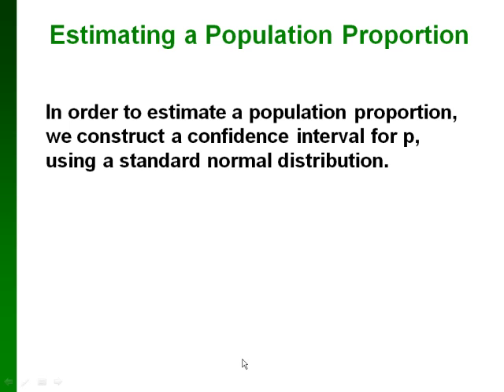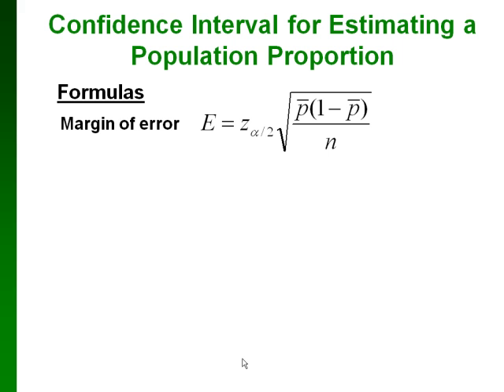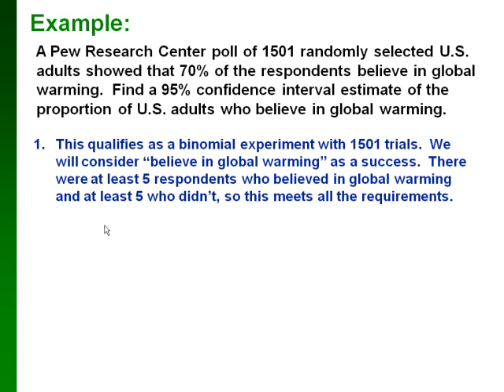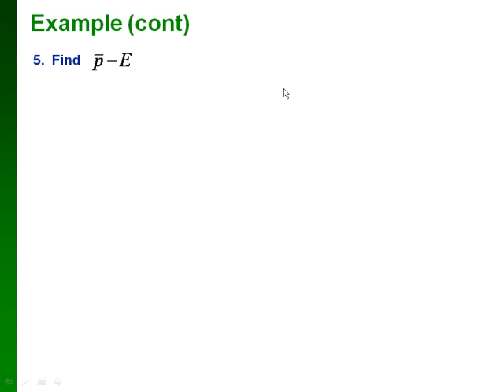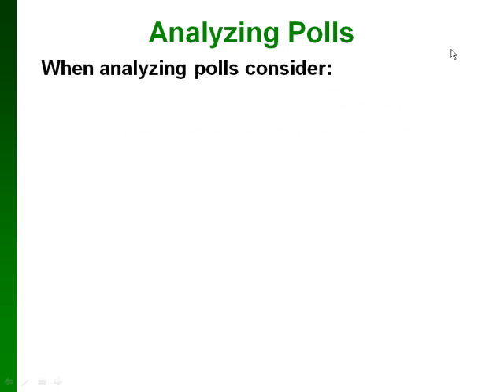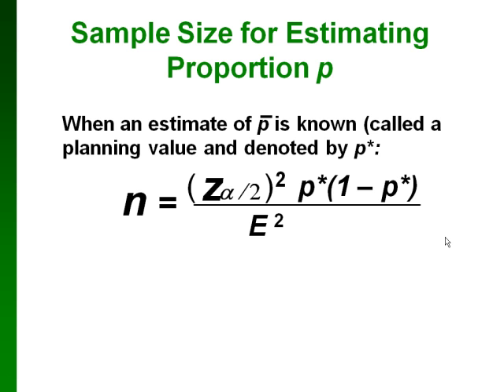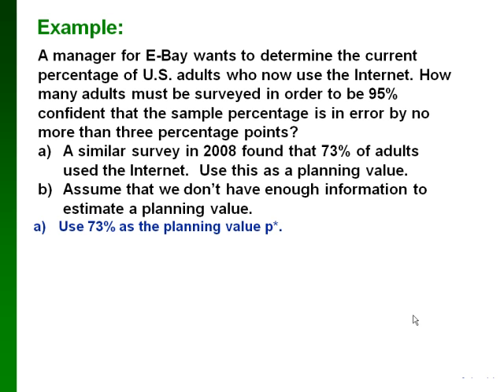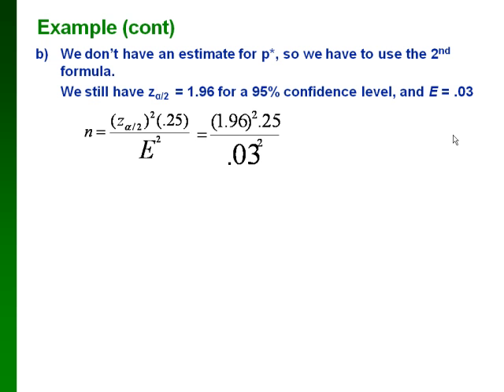Ch 8 p3